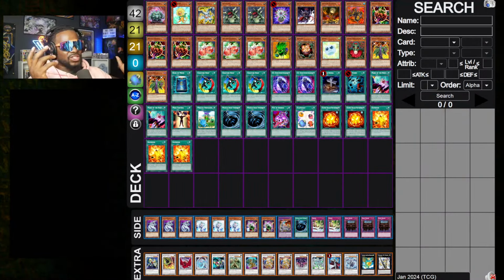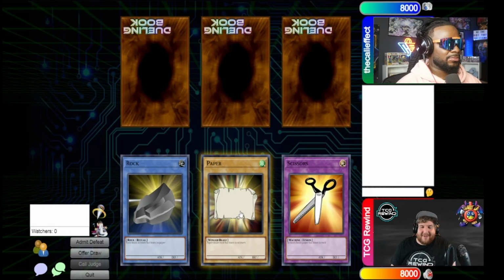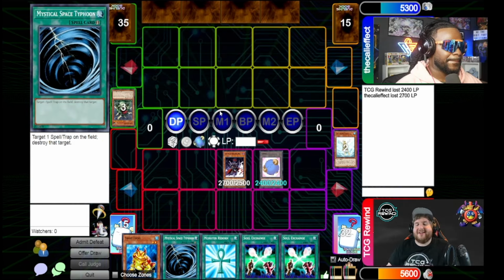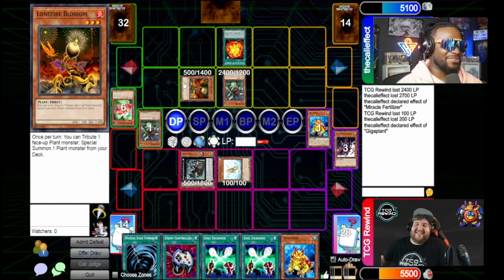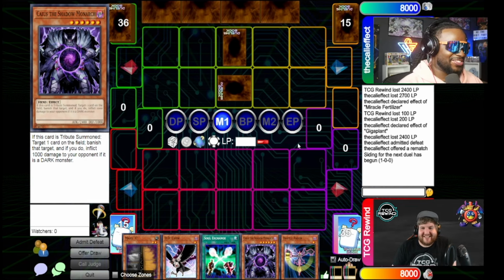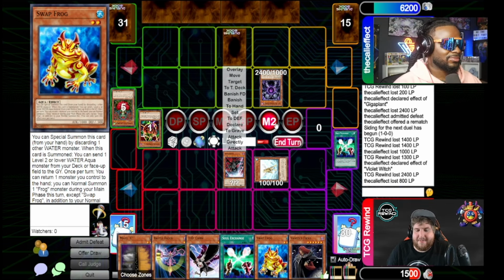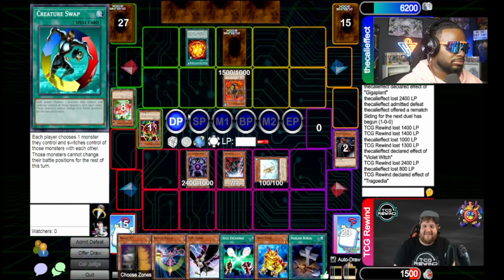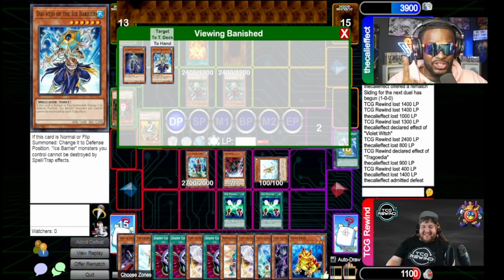Gigavise VS Ice Barriers Tournament of Tournaments S2 Ep2 (Tengu Plant Format.)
to access our format libraries and information.